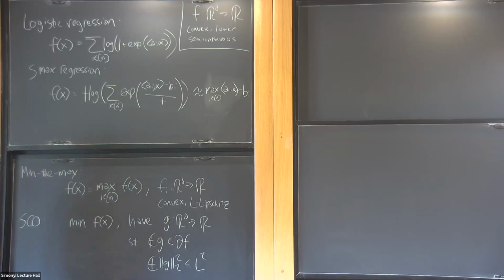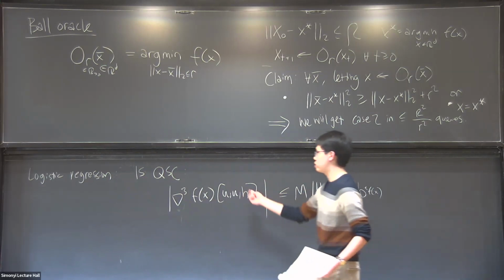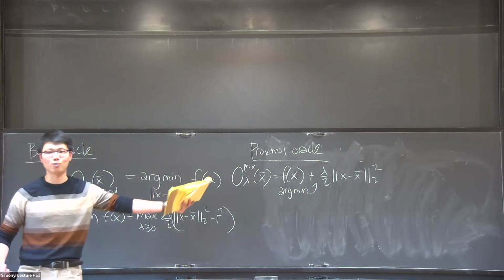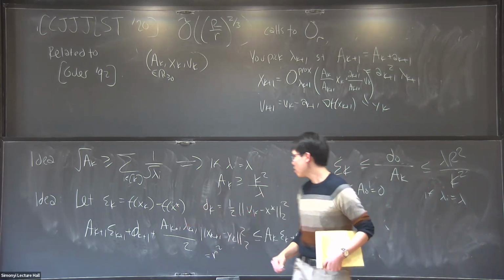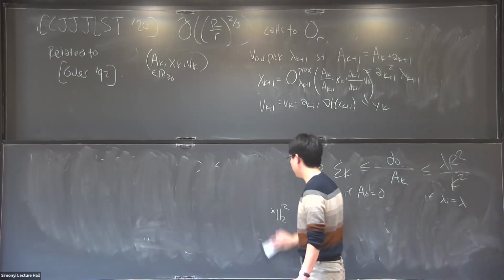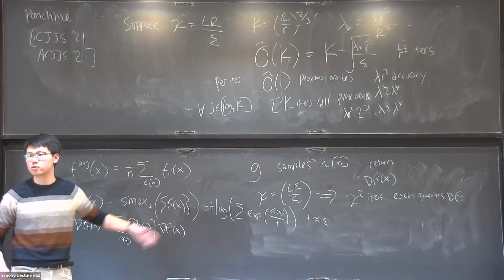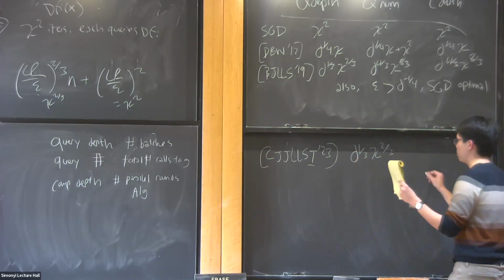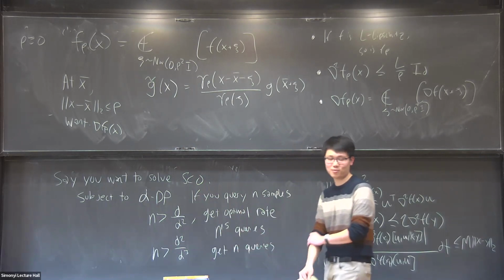Advances in Parallel and Private Stochastic Optimization from Ball Acceleration - Kevin Tian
Topic: Advances in Parallel and Private Stochastic Optimization from Ball Acceleration
Speaker: Kevin Tian
Date: February 12, 2024

Consider an oracle which takes a point x
 and returns the minimizer of a convex function f in an ℓ2
 ball of radius r around x. While it is straightforward to show that ≈r−1 queries to this oracle suffice to minimize f
 to high accuracy in a unit ball, perhaps surprisingly, we established recently that r−2/3 queries is the tight rate up to logarithmic factors. The resulting framework, also known as ball acceleration, has advanced the state-of-the-art for a host of fundamental optimization problems exhibiting local stability. I will provide an overview of the ball acceleration framework, its approximation-tolerant implementation, and its applications, with an emphasis on parallel and private variants of stochastic convex optimization and outstanding open directions.